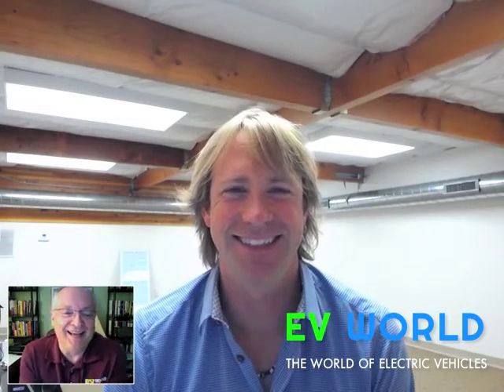Renovo Coupe: America's First Electric Supercar - Part 1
Part 1 of 2:  Chris Heiser is the co-founder of Renovo Motors, a Silicon Valley startup that's putting the electric spark in Caroll Shelby's CSX9000 Daytona chassis, delivering 1000 foot-pounds of torque resulting in zero-to-60 mph in 3.4 seconds.